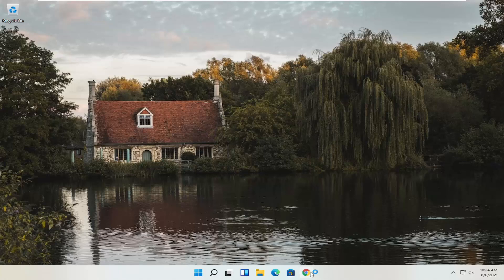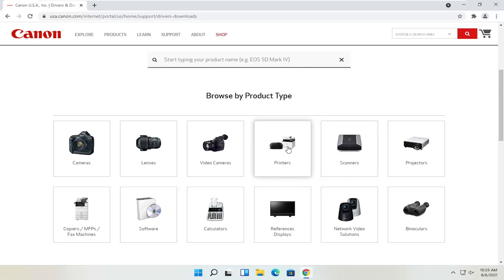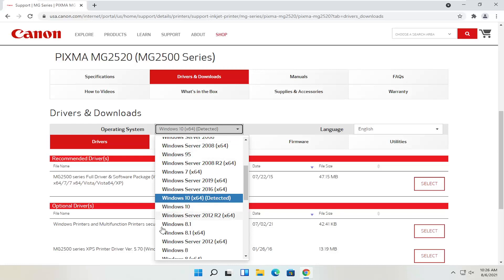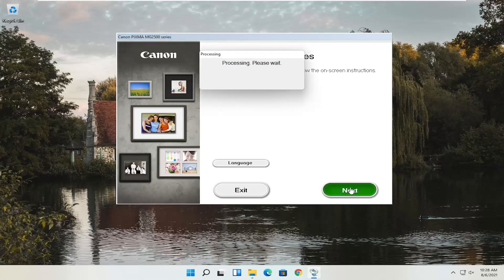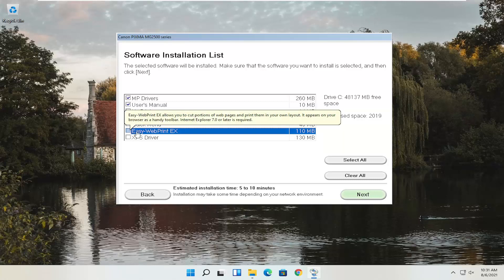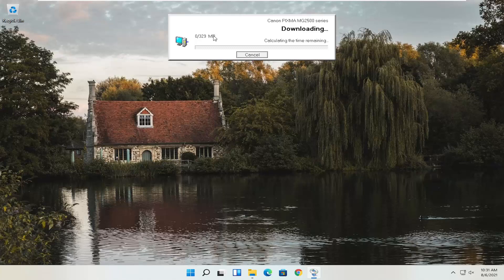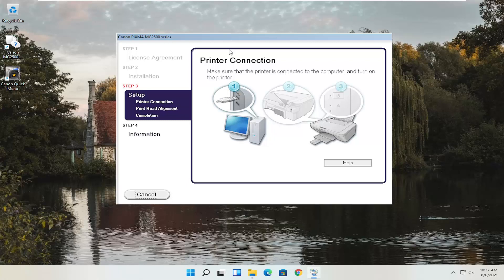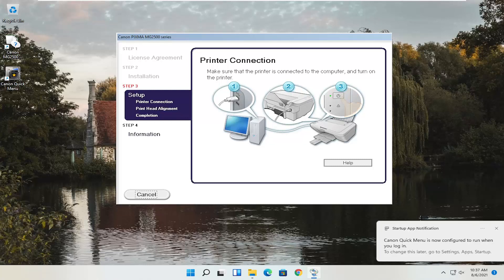How to Download and Install Install Canon G3010 Printer